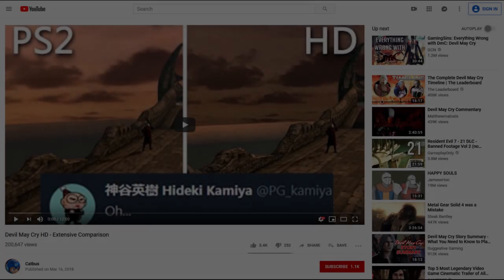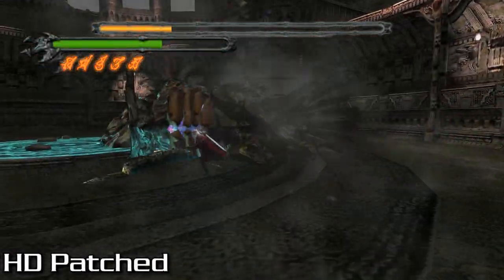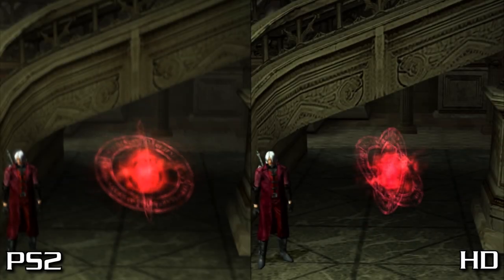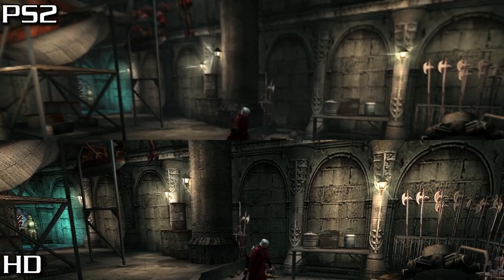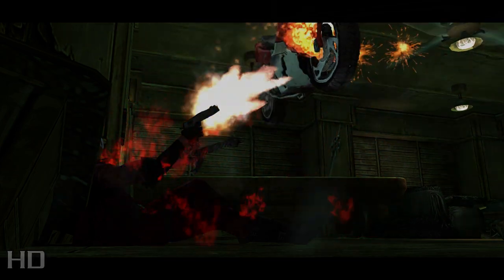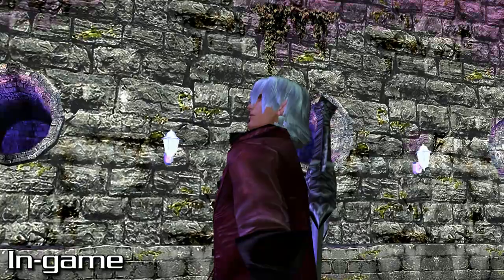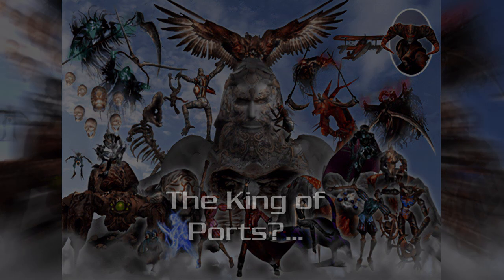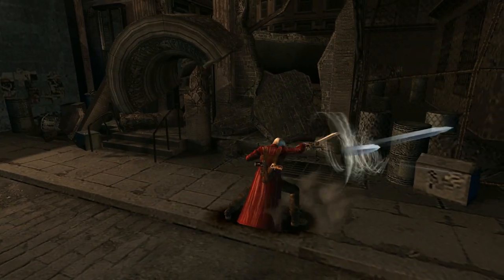Devil May Cry HD - A Few More Things!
Just something I wanted to quickly get out there now that a Switch port has been announced. I'd really like for Capcom to see this, along with the video I put out a year ago. Any help with that is appreciated!

Instead of forcing folks to read a whole bunch of text, decided I'd try doing a voice over. This is my first time doing something like this so let me know if you hate it, I can always go back to strictly using text when I do another video like this.

This video has English subtitles! If anyone would like to contribute subtitles for other languages, feel free to do so.

List of problems in text form:

Audio
- Many ambient tracks fail to loop seamlessly
- Many sounds play at the wrong speed / pitch
- Music may be lower in quality than the PS2 release (unsure)
- Inconsistent volume levels

Fullscreen distortion effects
- There's an inferior distortion effect in underwater / underworld sequences
- Greatly reduced or missing heat haze effects
- Lower quality effect when using doors

Other effects
- The effect used on Griffon when he appears and disappears is incorrect
- Griffon's chest doesn't open up, his ribs remain in place at all times
- Object motion blur used in specific instances is missing
- Distance fog is missing or severely toned down
- The ripple effect upon entering portals is missing
- Depth of field blur in the cutscene in Dante's office is missing

Textures
- Many effects that use sprite rotation look incorrect
- Many skyboxes look significantly worse (this may also relate to the removal of distance fog)
- Ocean textures look noisier and lower in resolution
- The rain in the area where you fight Griffon for the third time is missing
- The upscaling and sharpening filter used across all textures in the game is somewhat ugly or even destructive at times. Better texture upscaling methods exist today (Waifu2x, ESRGAN, Gigapixel, etc.)